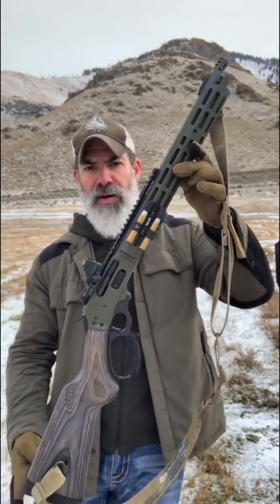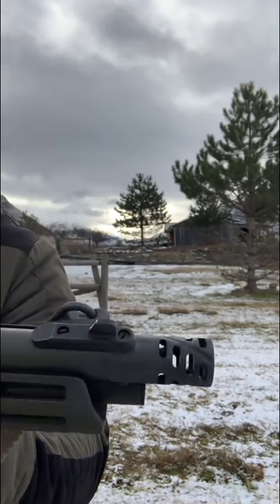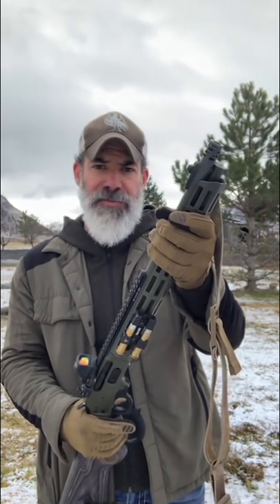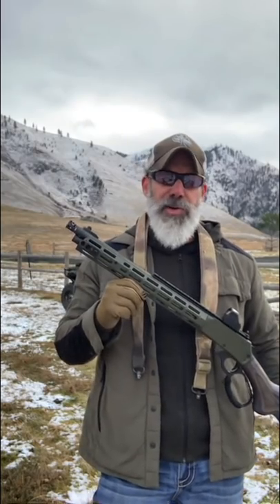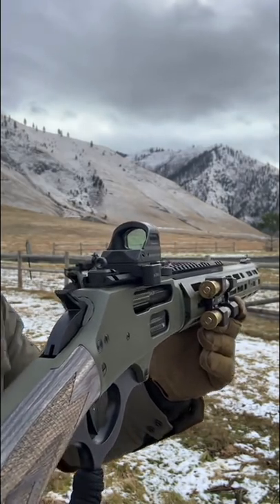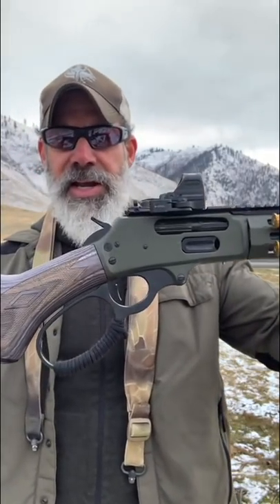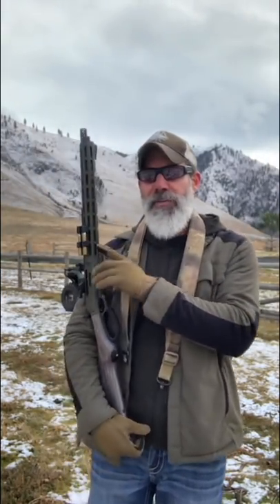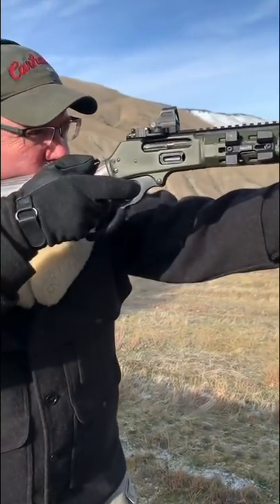Best 45-70 by Madpigs Custom and Midwest Industry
@madpigcustoms THuMPeR! 45-70 All rounds chronograph out of this gun.

325 Hornady = 1752
350 RX7-48 = 1657
405 Trailboss = 1100
405 RX7-48 = 1663
405 RX7-46 = 1718
405 Varget 50 = 1442
405 H4198- 45 = 1672
420 RX7-46 = 1332
425 Varget-45 = 1255
460 RX7-43 = 1614
525 RL7-36 = 1327

@midwestindustries M Lok handguard
Barrel cut to 14.5”
@rangerpointprecision Comet muzzle brake added, perm attached and blended into the barrel

Magazine tube and tenon relocated
Action and trigger job with @Rangerpointprecision trigger giving a crisp 2.5lb pull

Full Dehorn and smoothing of the reciever and lever, inside and out
Modified  @magpul M Lok sling attachment and added to stock

@rangerpointprecision loading gate
@cerakote OD Green and black two tone
@hopticusa two round M-Lok quiver